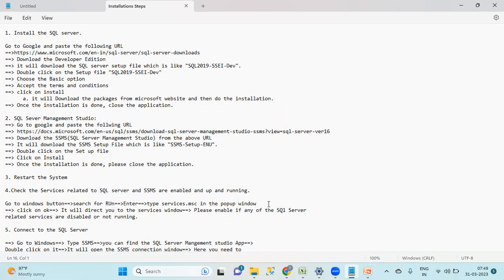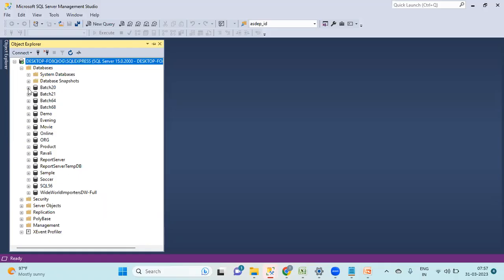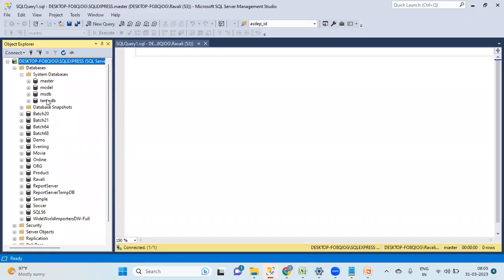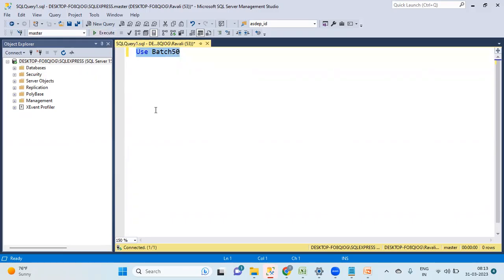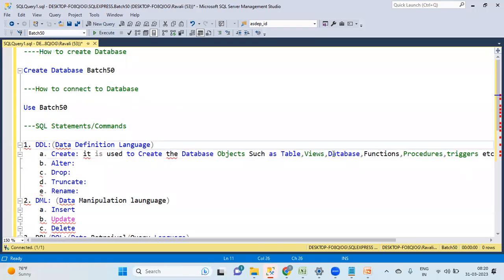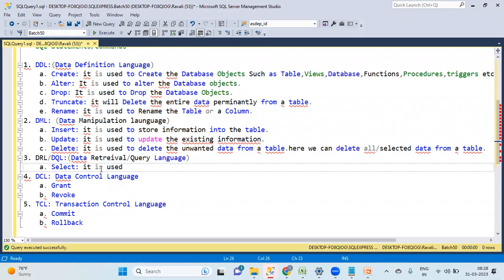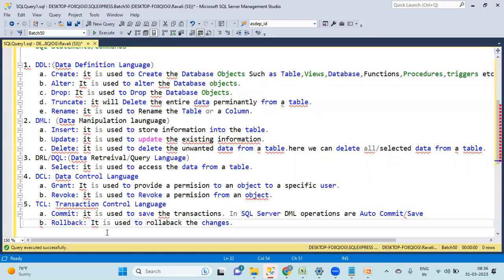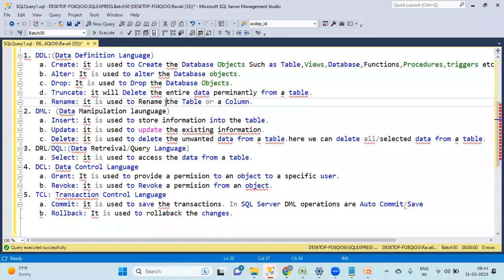Day03 SQL Statements